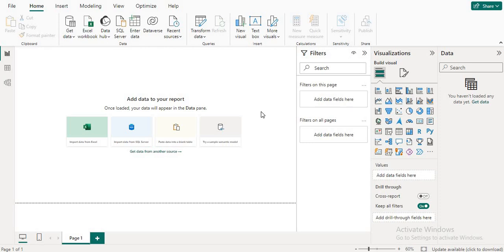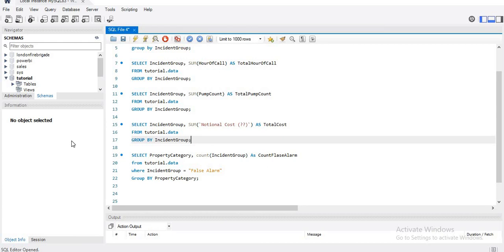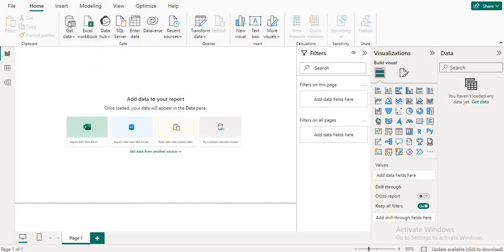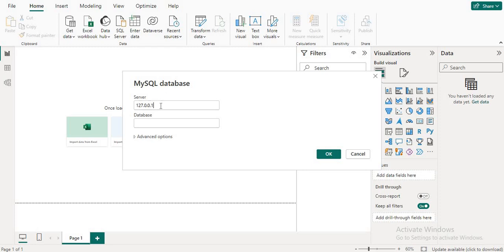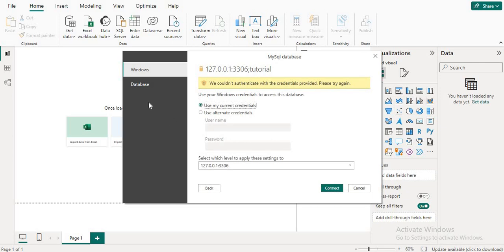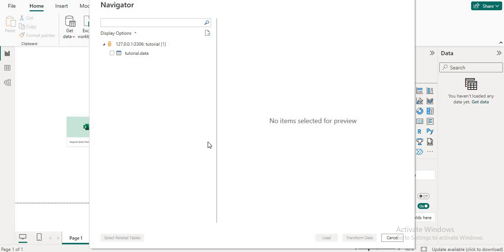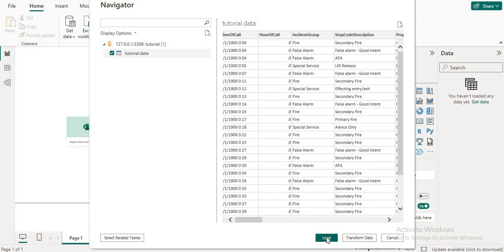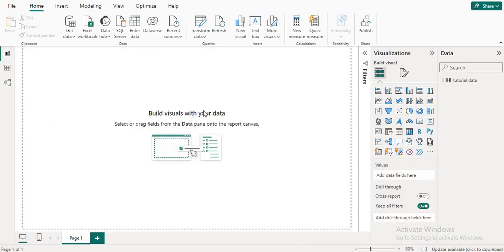we couldn't authenticate with the credentials provided NSE |Connect and load mysql data in powerbi 6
In this tutorial, we will address issue of "We Couldn't Authenticate with the Credentials Provided NSE  try again" when connecting MySQL data to Power BI. If you're struggling with authentication problems and want to successfully connect and load MySQL data into Power BI, this video is for you.

📌 In This Video:
- Introduction to the problem
- Common causes of authentication issues
- Step-by-step guide to resolving credential problems
- Demonstrating the connection of MySQL data to Power BI
- Loading and visualizing MySQL data in Power BI

Join me on this journey to make coding easy and fun! Whether you're a beginner or an experienced programmer, there's something here for everyone.

we couldn't authenticate with the credentials provided | Connect and load mysql data in powerbi | 6

Chapters:
00:16 How to connect power bi with MySQL workbench?
00:22 How to import MySQL data to power bi?
03:29 we couldn't authenticate with the credentials provided. please try again